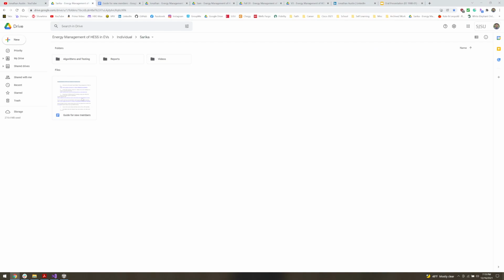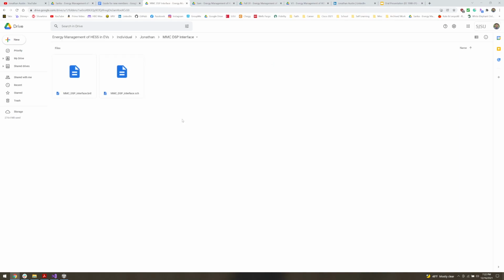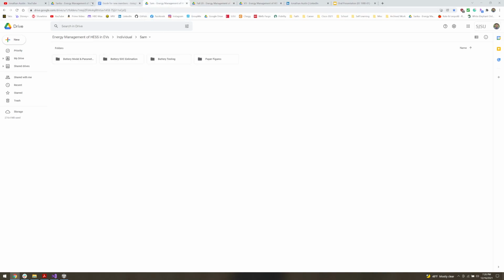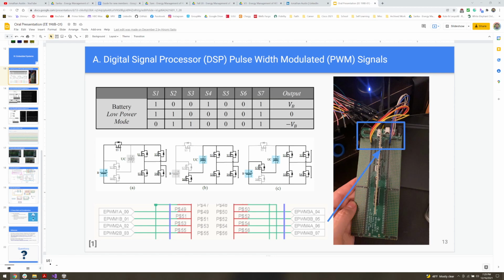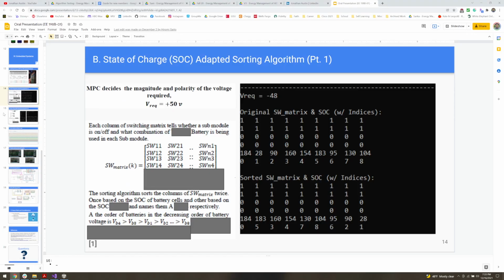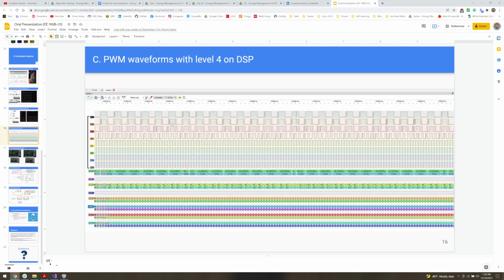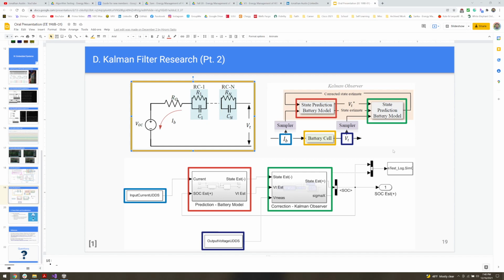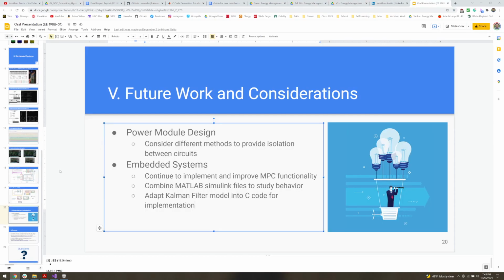SJSU EE 198B: Energy Management System for Storage Cells in Electric Vehicles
This was a brief explanation showing how to navigate the ongoing project's files and my work during my time on Dr. Mohamed Badawy's research project: Energy Management System for Storage Cells in Electric Vehicles. The Code and downloadable Project can be found in the repository below: